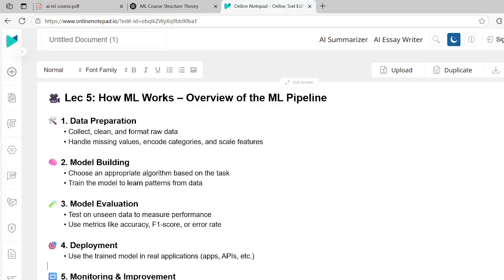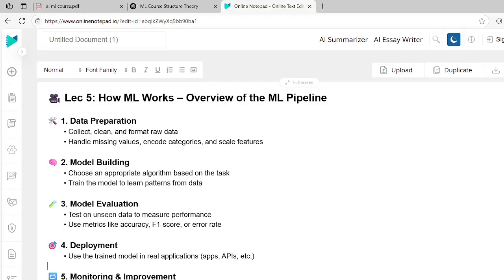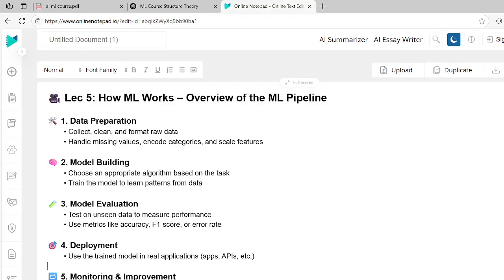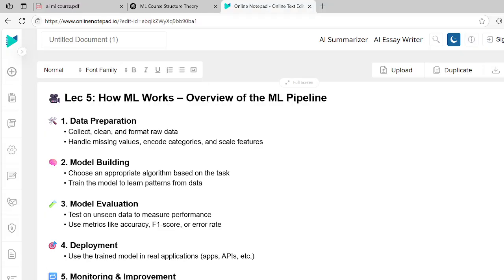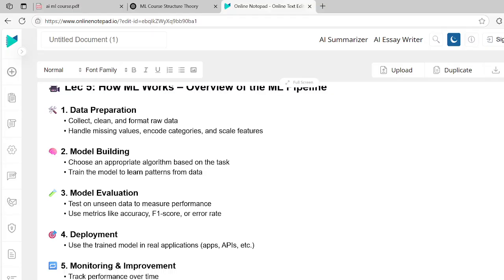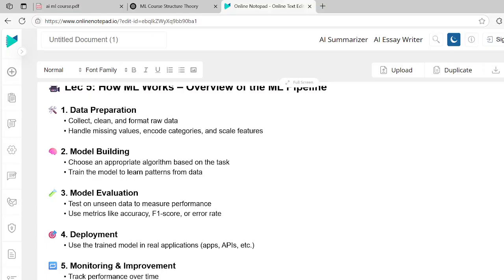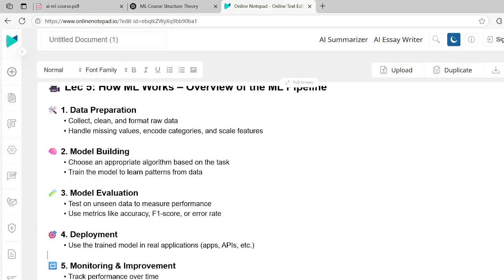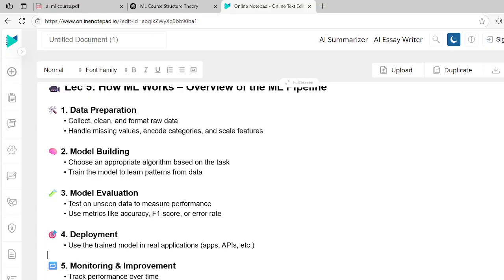5 how ML works, overview of the ML pipeline